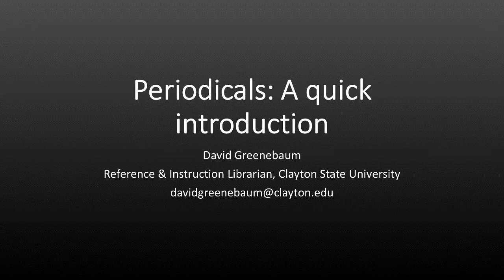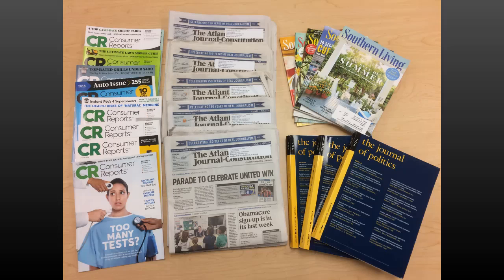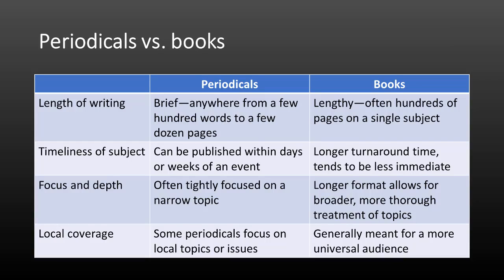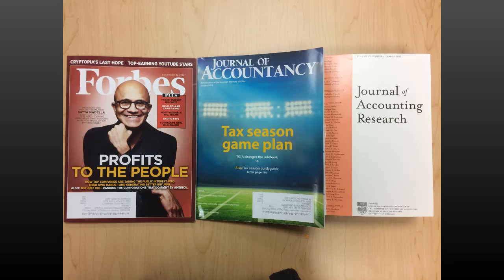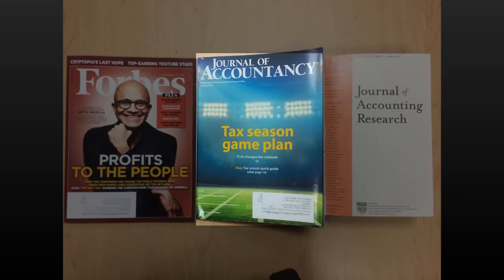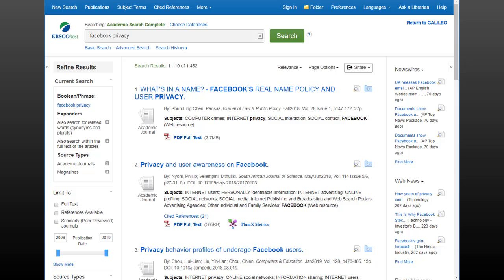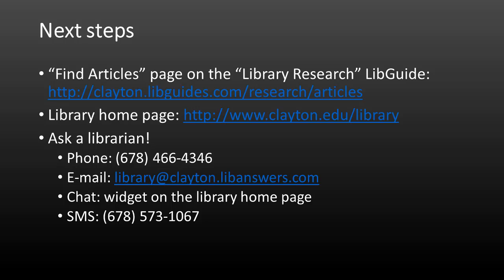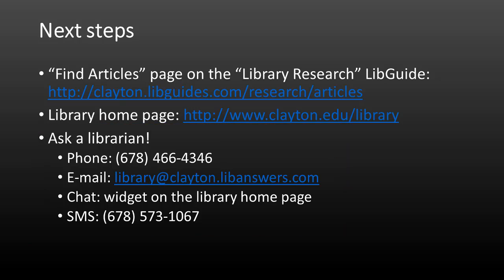CSU Library - Quick Intro to Periodicals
A very brief overview of periodicals--what they are, and how to find them.